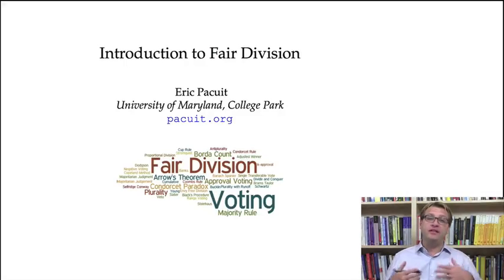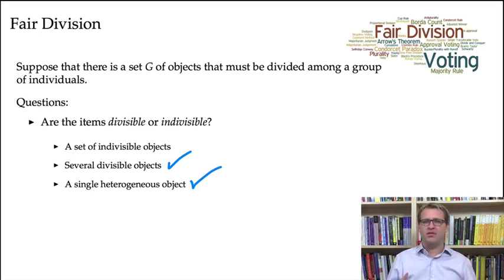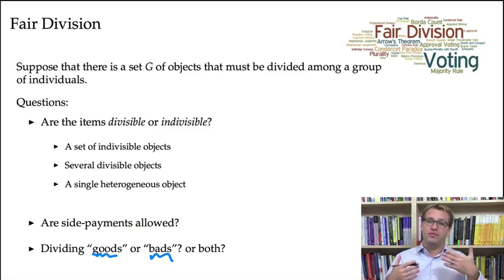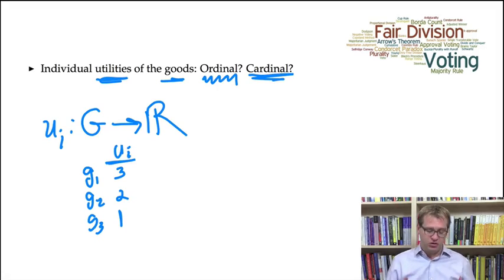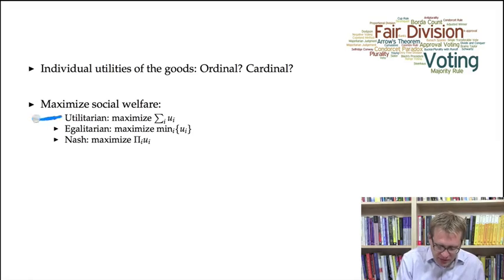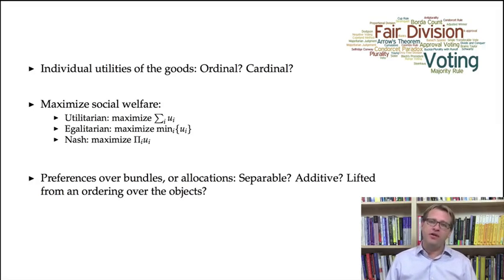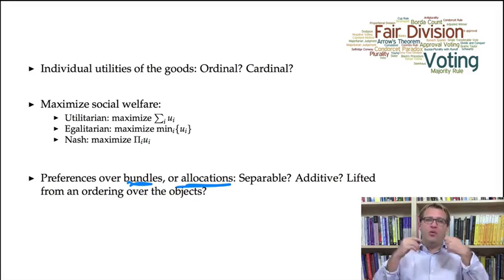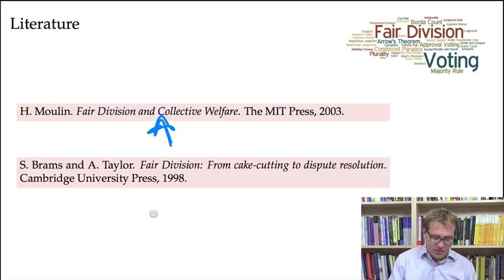Introduction to Fair Division